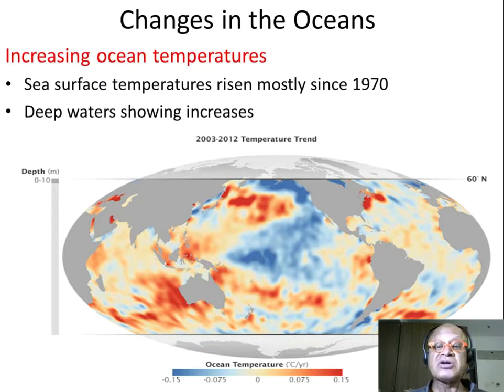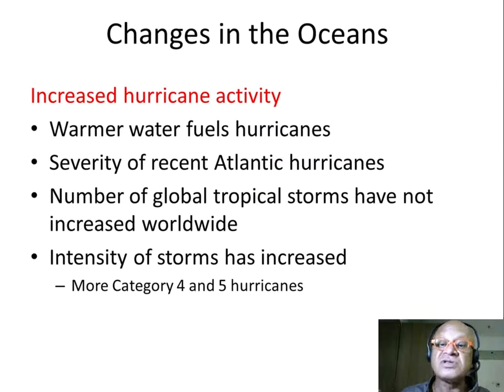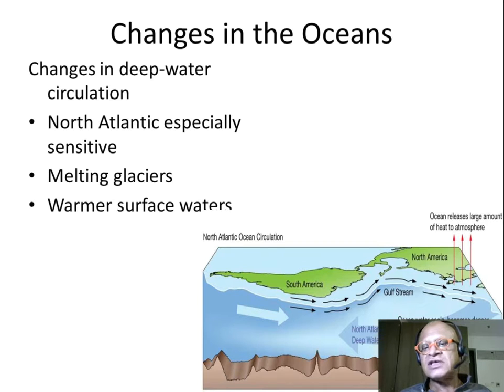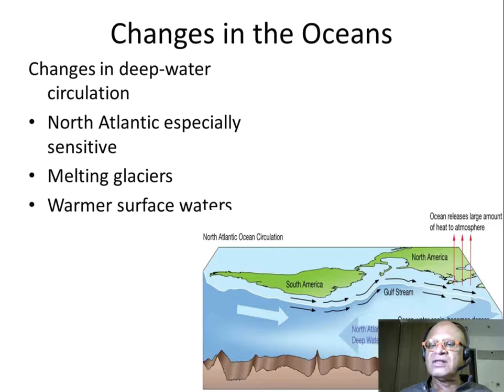29 Ocean Warming Patterns